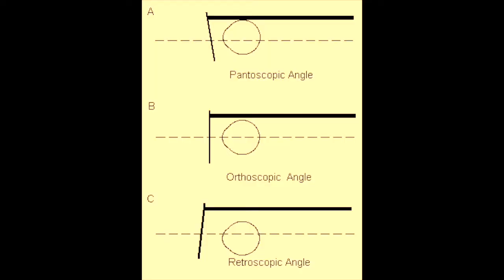Know your word series | #1 | Optometry word pronunciation | English pronunciation | Sina Motallebi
This video marks the beginning of a series of videos dedicated to helping you pronounce some Optometry words more accurately.

Let’s Connect!